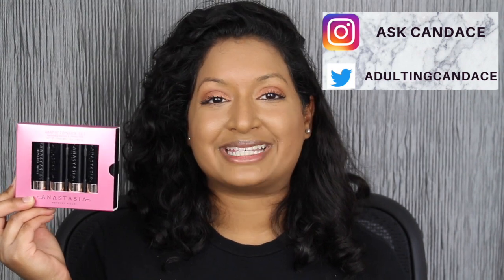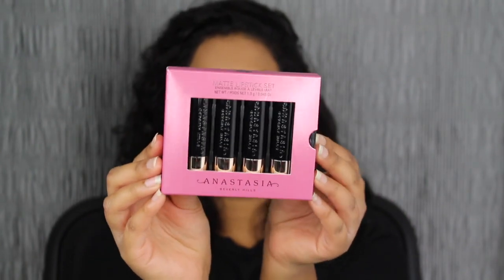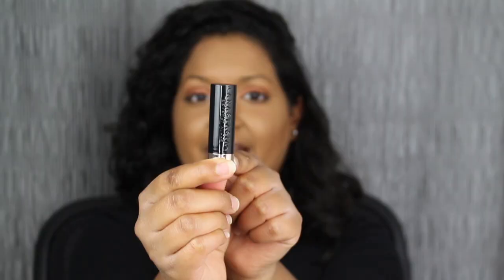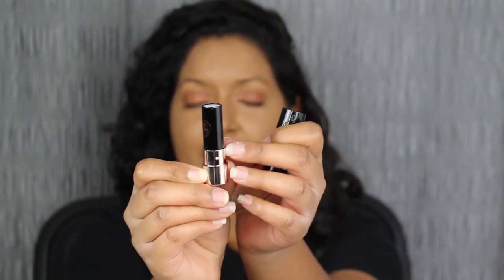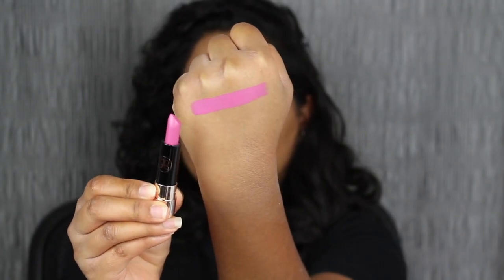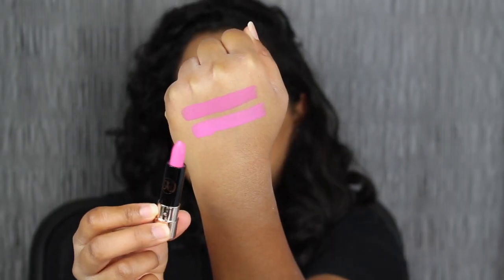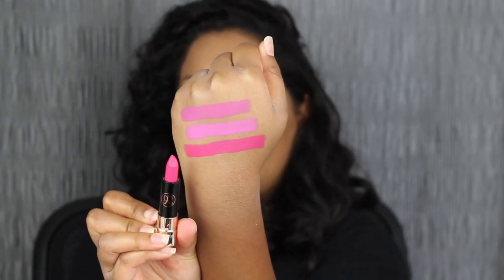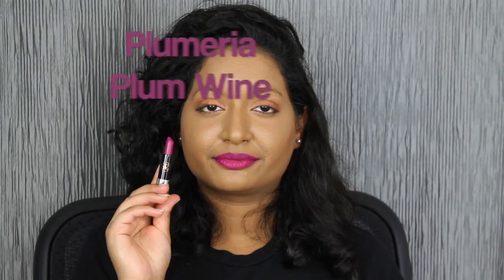Anastasia Beverly Hills Mini Matte Lipstick Set- Pinks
This set includes four matte lipsticks in Cotton Candy (bubblegum pink), Stargazer (hibiscus pink), Plumeria (plum wine) and Orchid (magenta).I wanted all of the shades to work but sadly two out of the four were too light for my skin complexion, I can however apply it in the center of my lips for an Ombré effect. I recommend applying a chapstick underneath the matte lipstick otherwise it can be drying on the lips. I hope you all enjoyed this review on the new Anastasia Beverly Hills Mini Matte Lipstick Set-Pinks.

Video Mentioned:

ANASTASIA BEVERLY HILLS Mini Matte Lipstick Set - Nudes